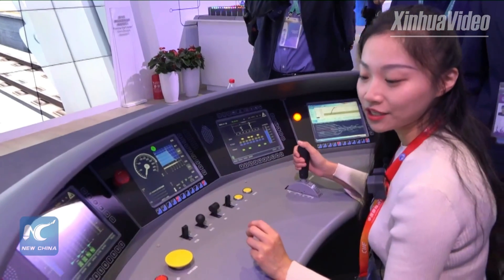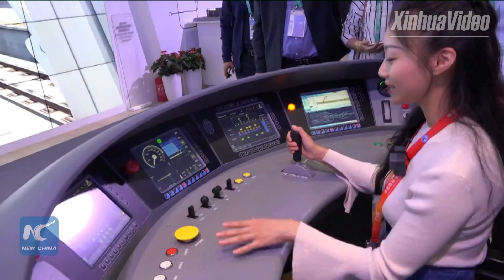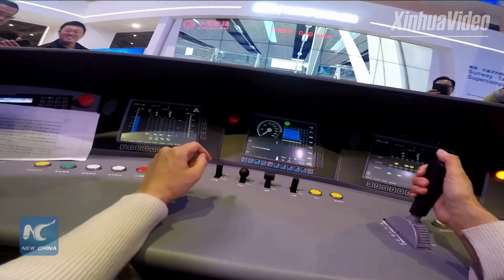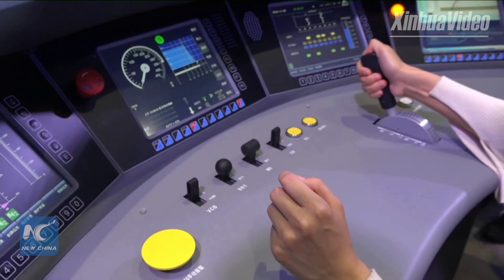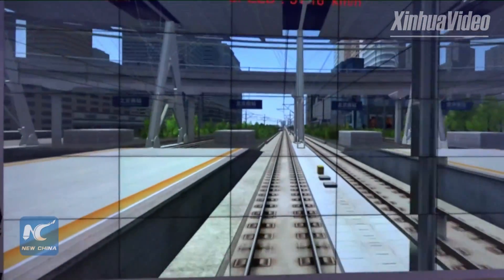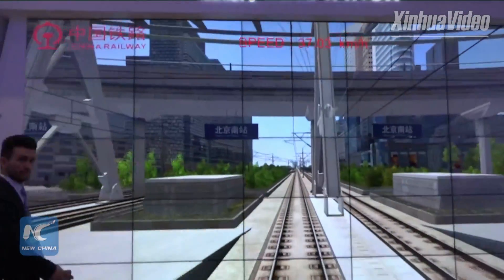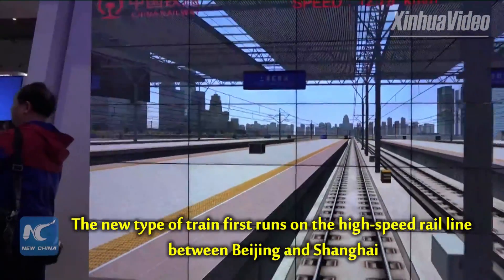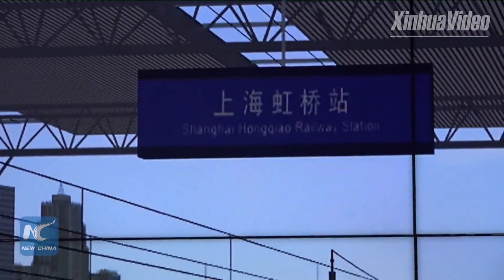How does it feel driving a Chinese high-speed train?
Driving a train that runs as fast as 350 kph! The simulator at the China Pavilion in the ongoing China International Import Expo CIIE offers you the opportunity to run the country's most advanced high-speed train.